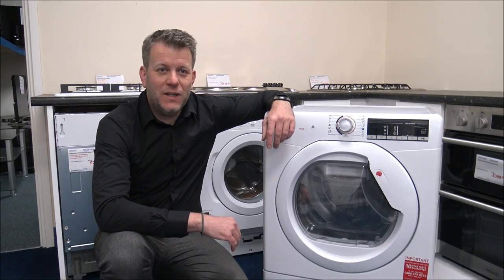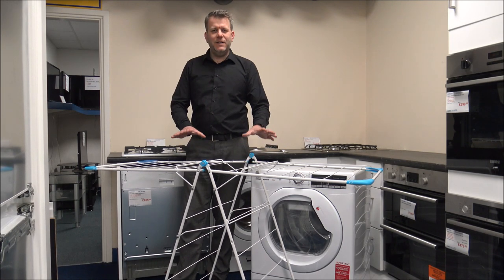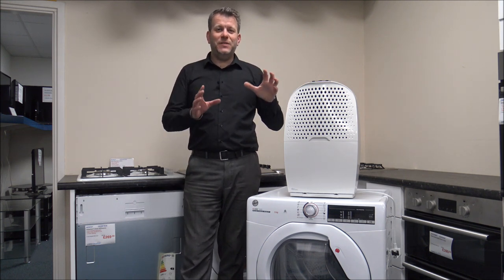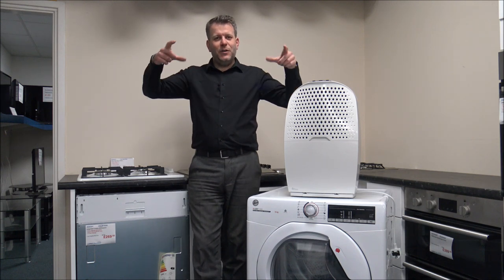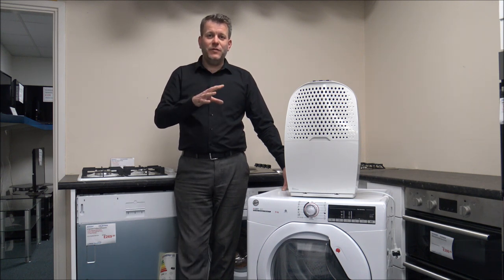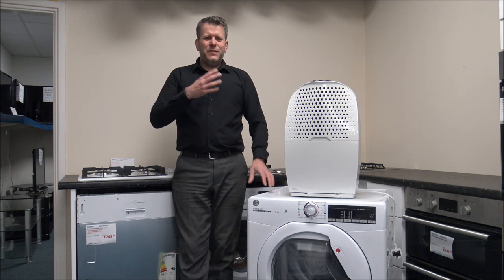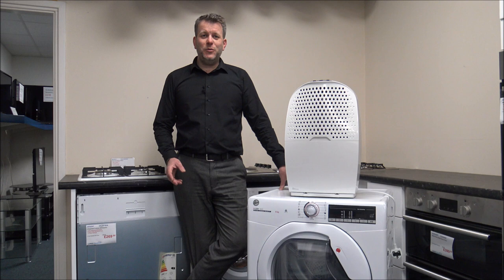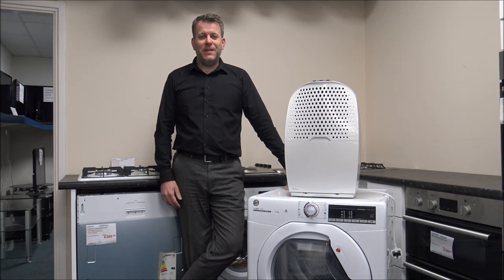10 Energy Saving Tips To Consider Before Using Your Tumble Dryer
In this video i recommend 10 things to consider to save money when drying your clothes after washing them.